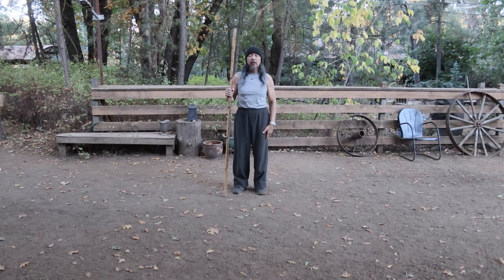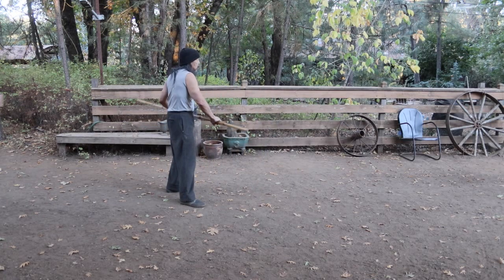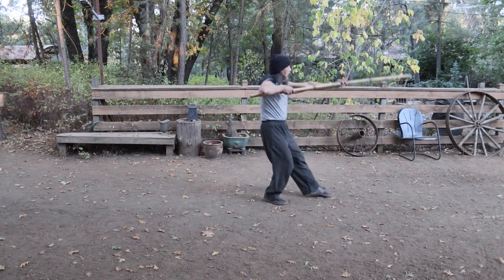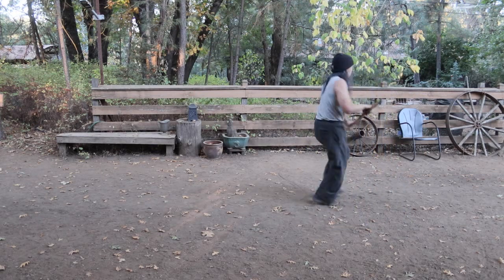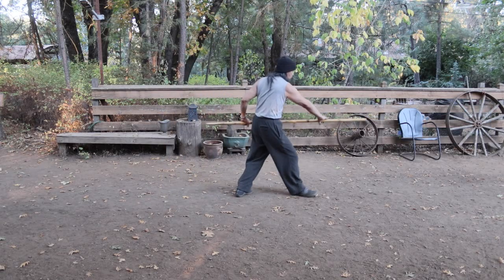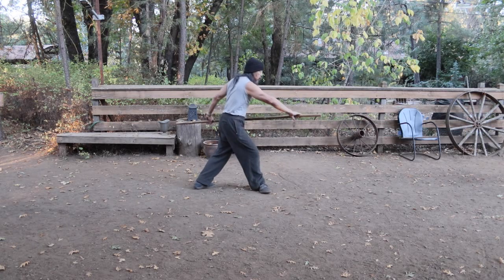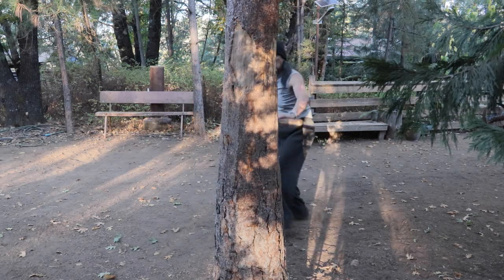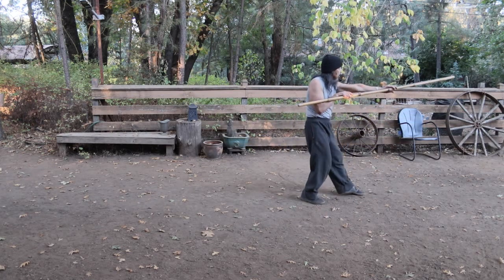Kuo Staff Form, Lesson #9, Walk Around Strikes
This lesson on Kuo Lien Ying's rare staff form covers the second installment of section four. This move that I call the "walk around" strike is rather unique in its execution.